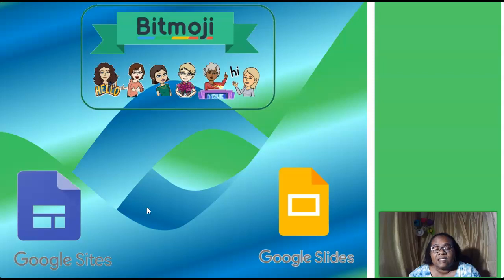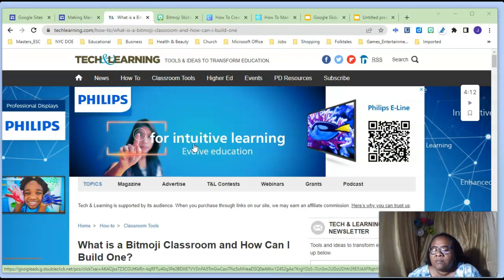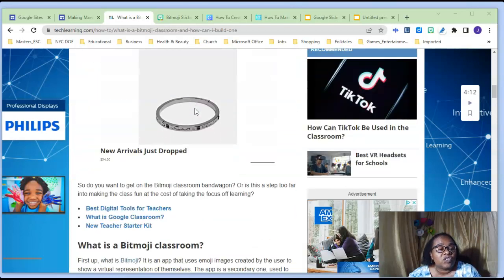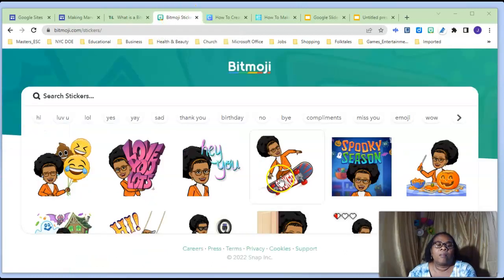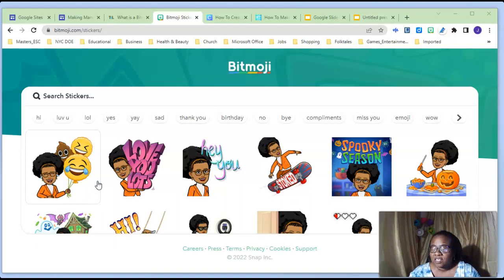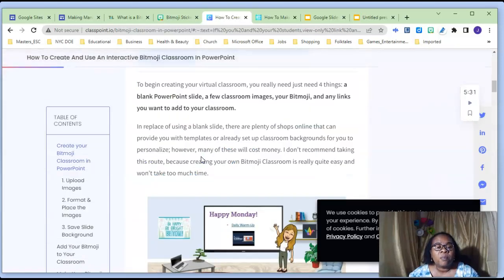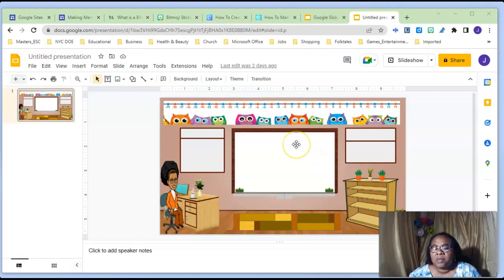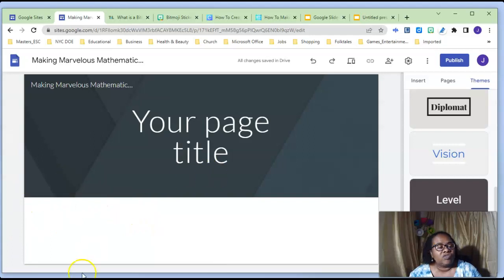M 2.7 Tech Tool Video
EDET 6150 M2.7 Tech Tool Video
Tech tools being considered for use in the STEM project. Tools examined were Google Sites, Google Slides and the Bitmoji Classroom. Article by Luke Reynolds on the Tech Learning website presented for review that covered the topics what is the Bitmoji Classroom, How to create one and how to use it for both for virtual online and in persons classes. In addition reference was made to two additional online articles detailing how to build a classroom using Microsoft's PowerPoint and Google's Slides presentation software.